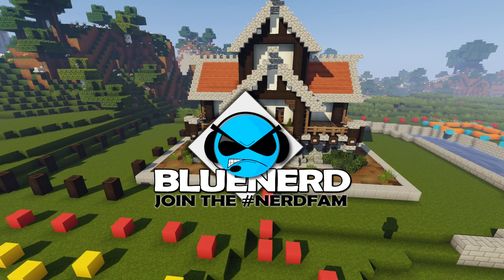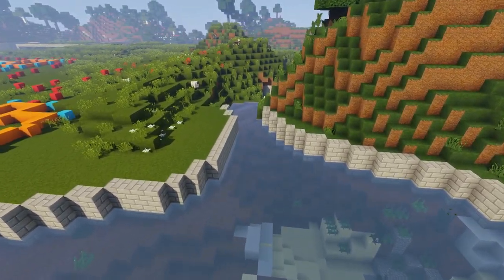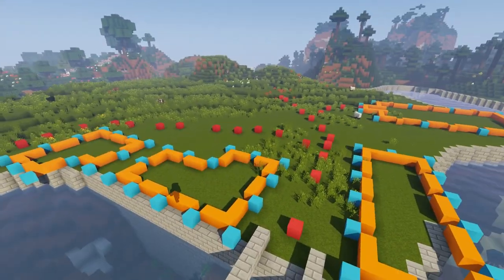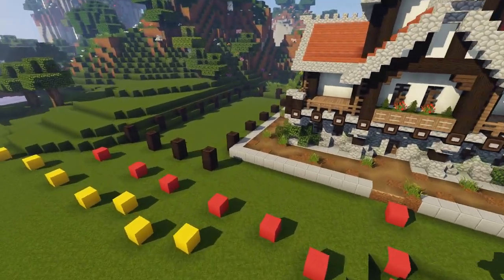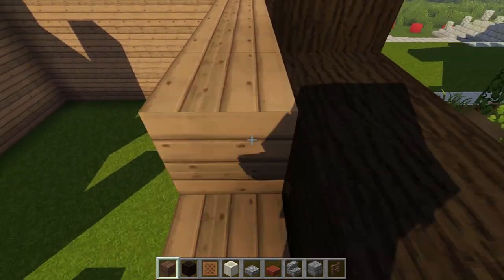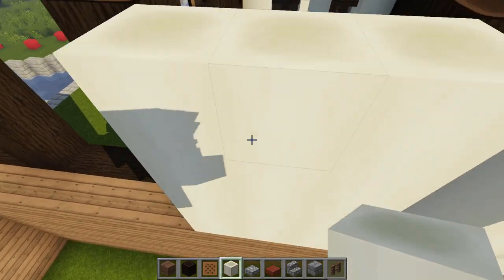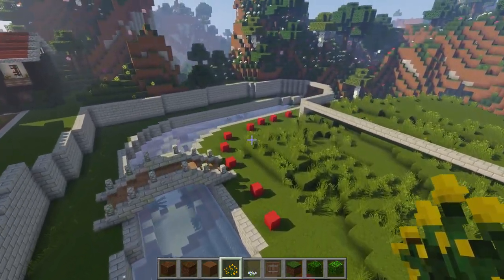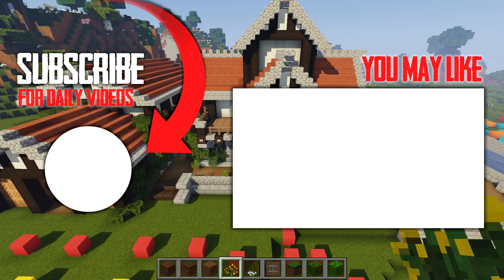How To Build A Barn Minecraft Tutorial ► Minecraft Medieval Village - Part 2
Welcome back to my minecraft how to build a medieval village. In this new series I will be building a huge medieval village/city from scratch in Minecraft 1.13 Creative mode. In this series I will be doing lots of creative building and hopefully give you guys some inspiration.

Today's episode we adding a Medieval barn to our town next to the farm house that we built in last episode. I also add some nice details to the house including some vines

Over this series I will be doing many builds including minecraft medieval barns, starter house, farms, medieval windmill, water mill, tavern, blacksmiths, aqueduct, saw mill, village church and maybe even a castle with walls around the village/city. This is not a minecraft village transformation but rather a complete village and town built from scratch.

If you do enjoy this video and would like to see more please consider clicking that like button, it would really does help me out, and if you're new to the channel then maybe consider subscribing